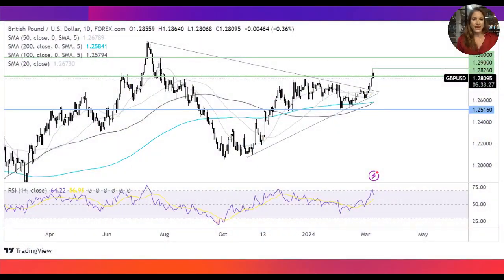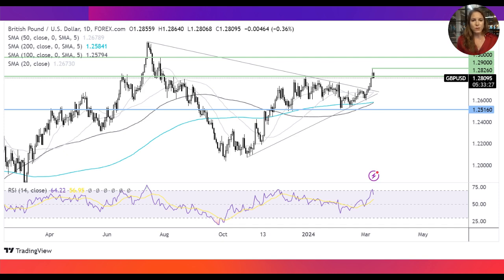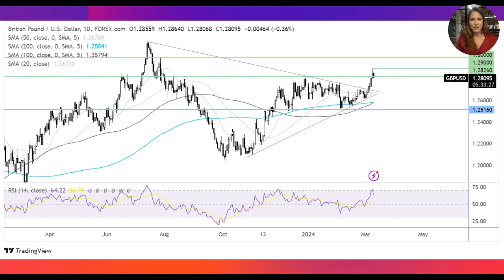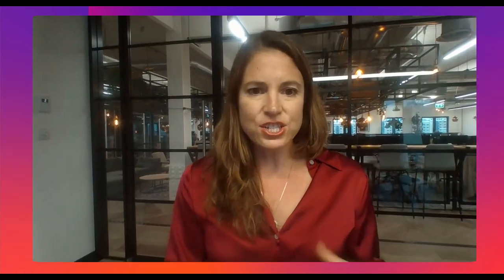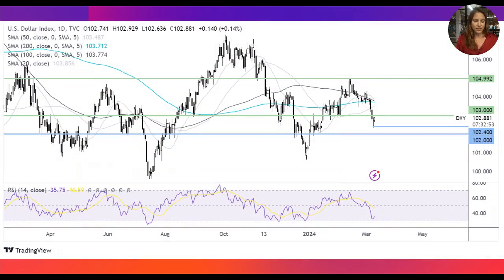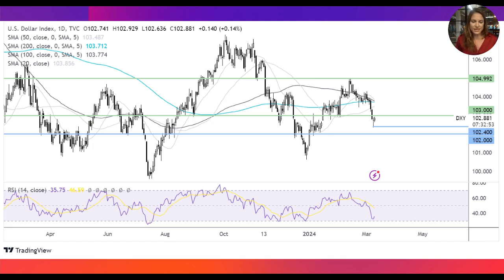GBP/USD, US Dollar forecast: Look Ahead 12th March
GBP/USD has eased back from the 7-month high reached last week. Attention turns to UK jobs data, which is expected to show that unemployment held steady but wage growth slowed to 5.7%. Signs of a cooling jobs market could bring GBP lower.
However, this also depends on the US dollar. All eyes will be on US inflation data, which is set to show that CPI held steady. Cooler than expected CPI could pull the dollar lower. DXY is recovering from last week’s 6-week low ahead of the release.